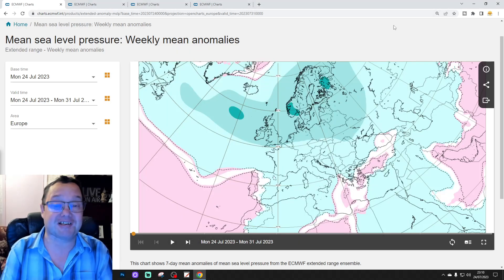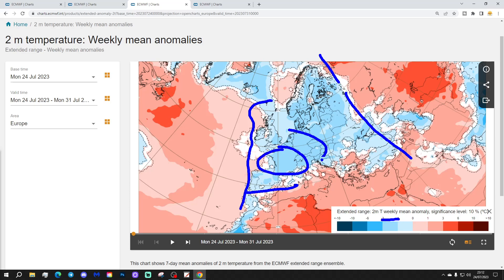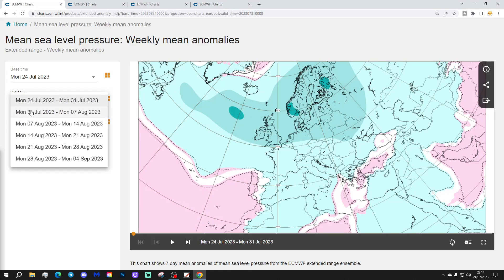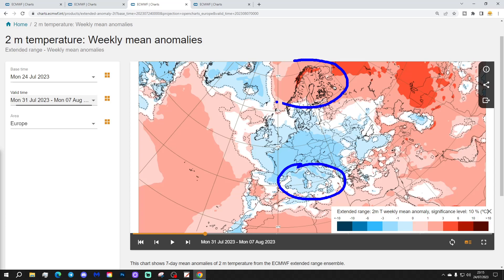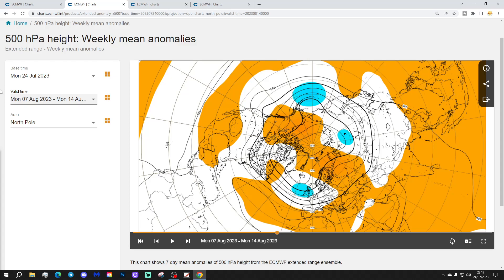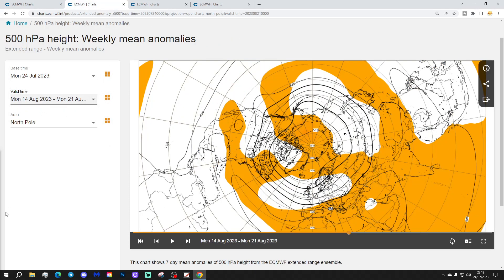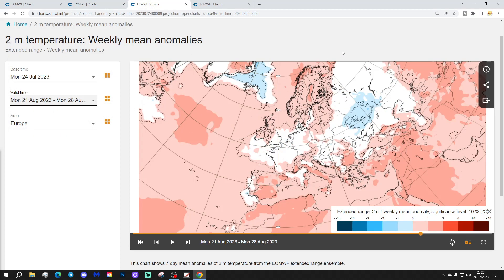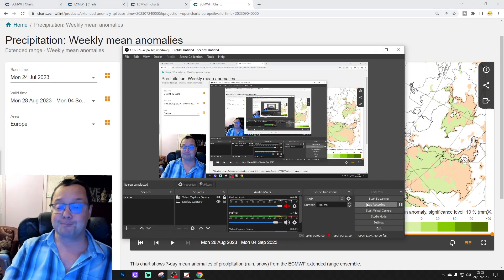EC 30 Day Weather Forecast For UK & Europe: 24th July To 21st August 2023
Welcome to this weeks extended EC 30 day forecast for Europe taking us from 24th July to 21st August. Watch out at the end of the video as we extend out to weeks five and six which gets us to 4th September!!!